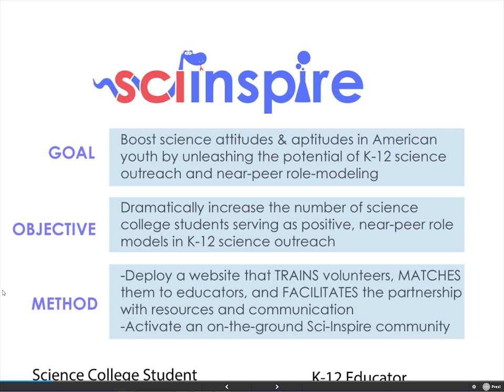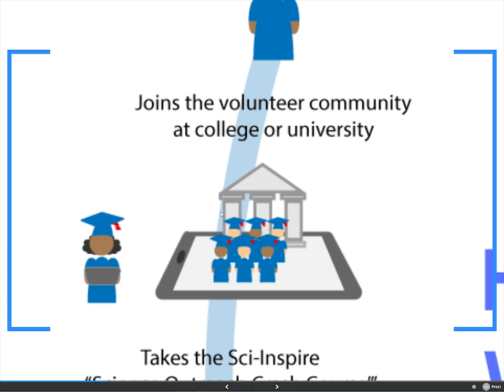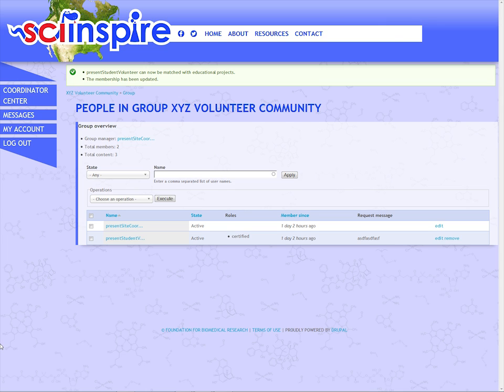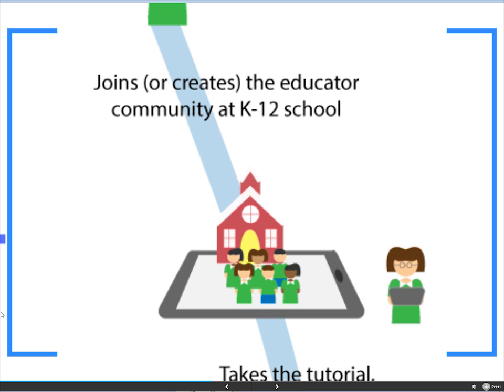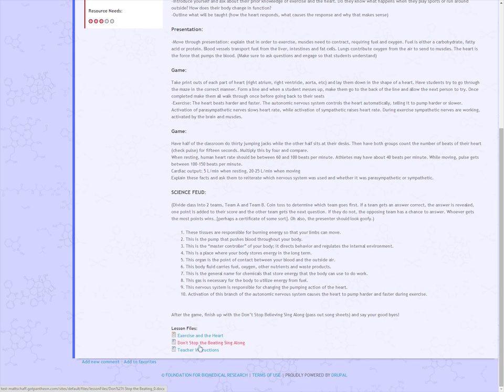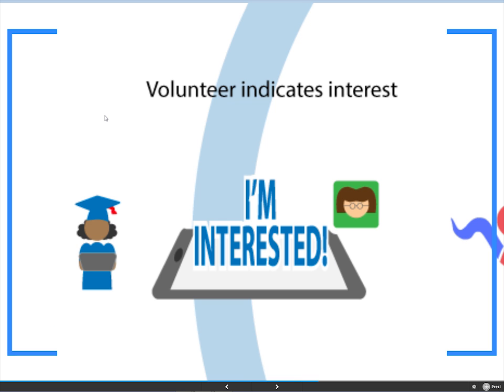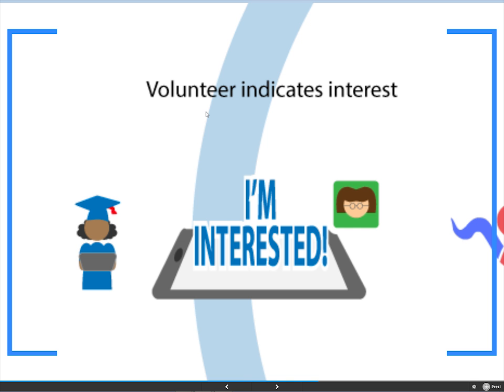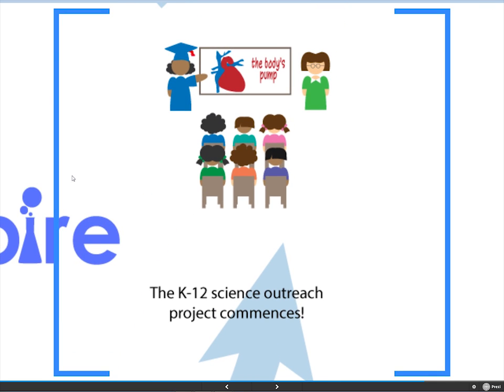Sci-Inspire Screencast 1: Website Prototype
This screencast aims to show you the integrated vision of Sci-Inspire and its brand new website.

Best regards,

Matt Schaff